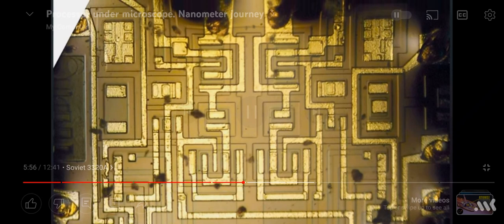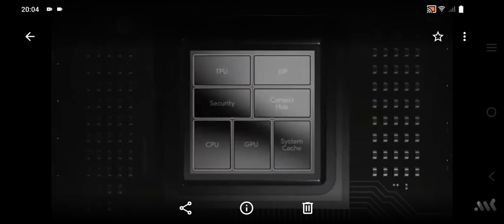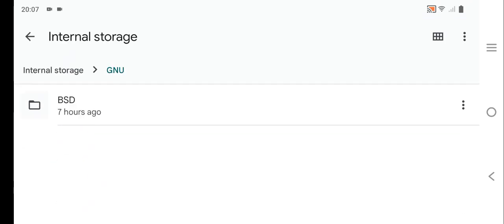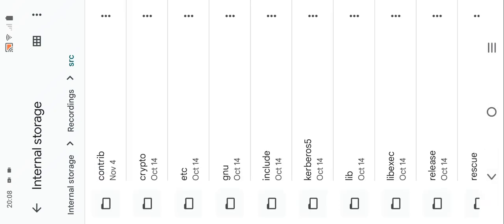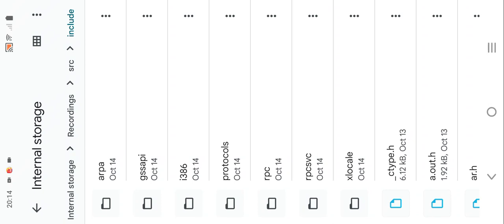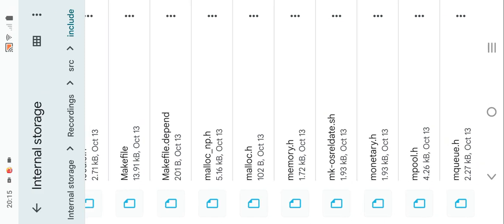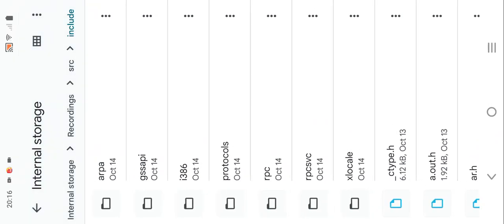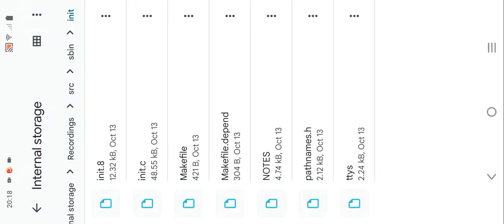An introduction to multiple processor cores of Intel and AMD and how BSD or Unix can be ported.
An introduction to multi processor architecture and system designs using BSD and Unix software OS kernel development.